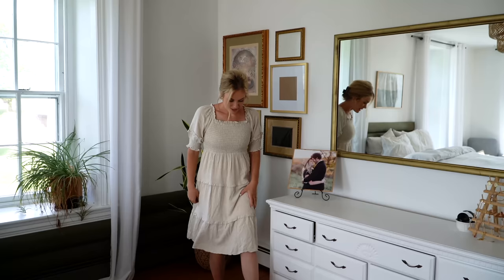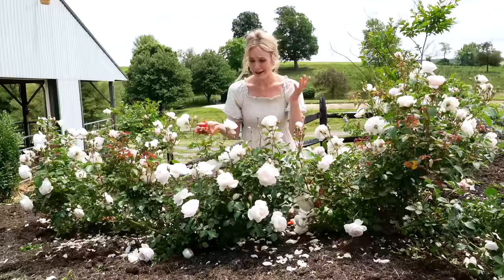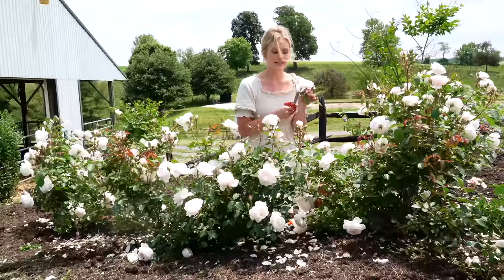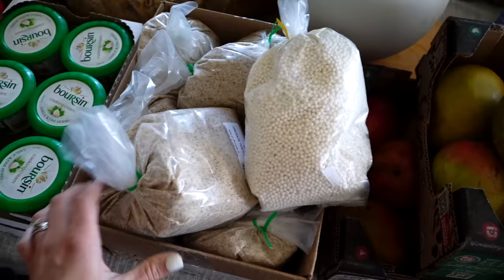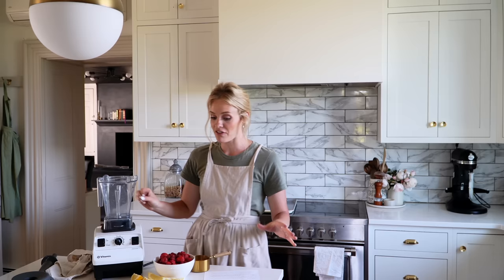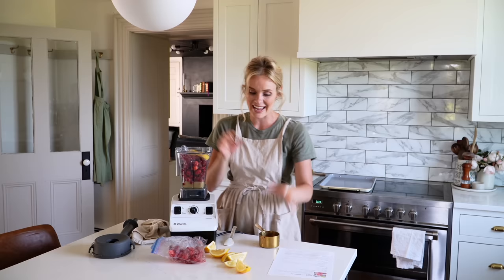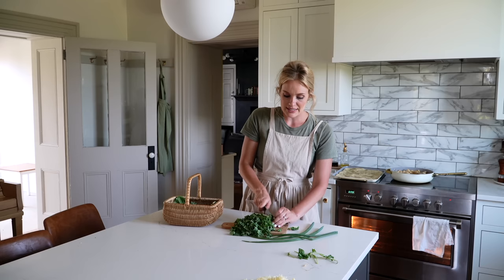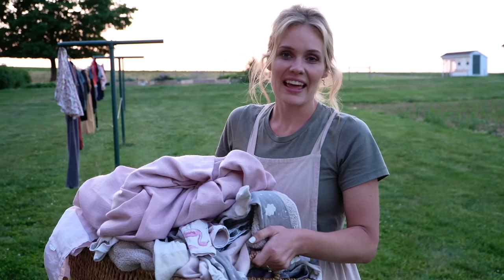Spend the Day with Me HOMEMAKING! hacks for healthy roses, massive grocery haul, strawberry lemonade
Welcome friends!
 I'm so excited to spend the day with you! Our to-do list is full of homemaking things (again, haha!). I hope this video inspires you in your journey as a homemaker!
                                                  With love, Steph

     DM or Email to collab!

LINKS:
Smocked Linen Dress: